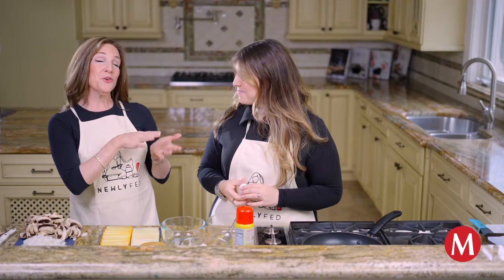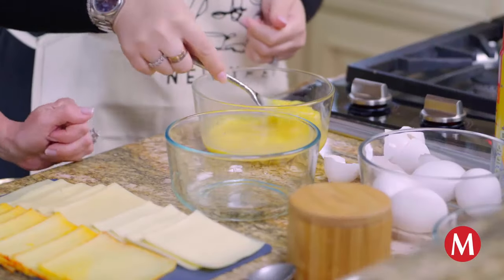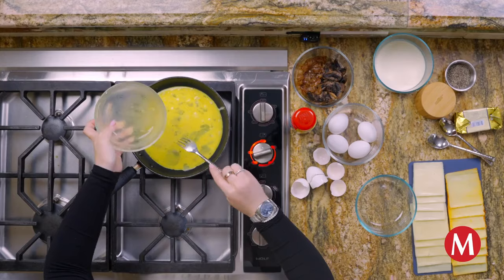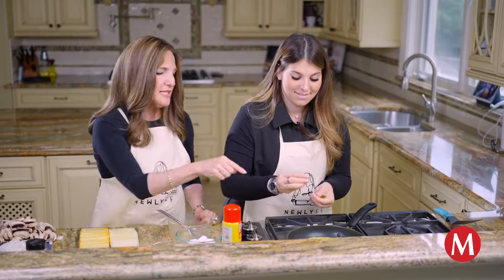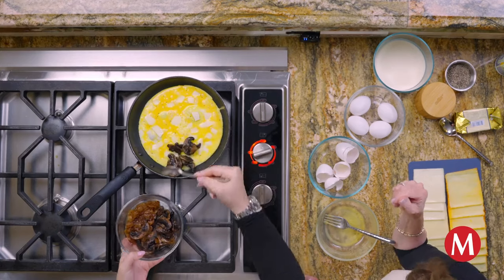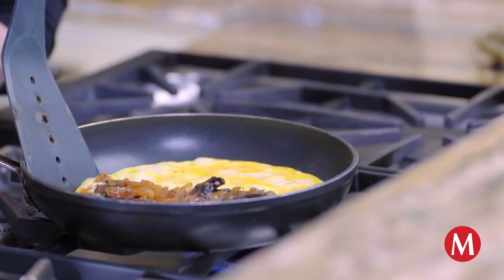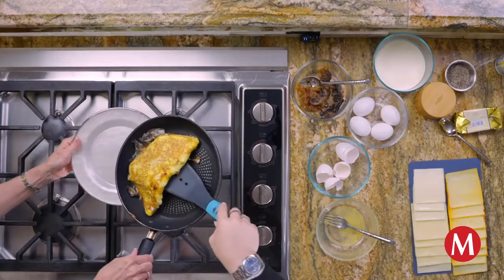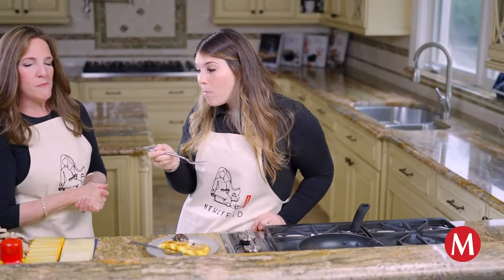Newlyfed - Making Omelets! Episode 5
Now we are getting fancy! On to making omelets!

An omelet can be prepared in 10 million ways; this is Rechama’s favorite. Experiment in your own kitchen (at your own risk), but the results may just make you come back for another try.